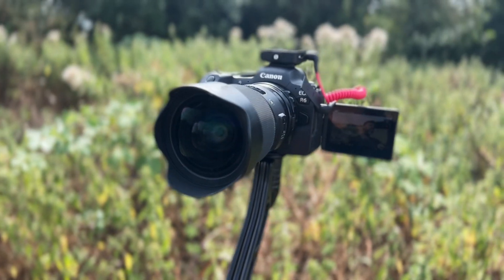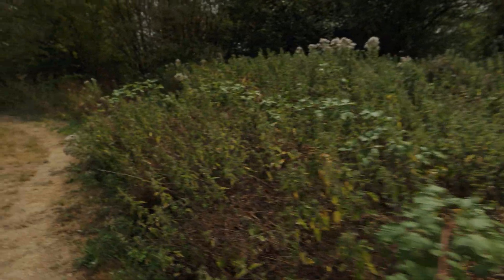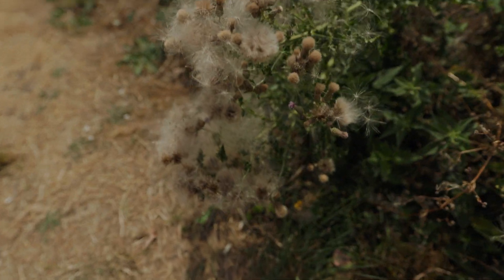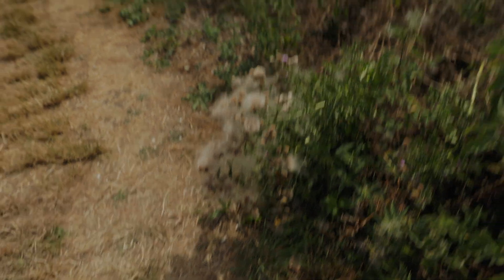Canon EOS R6 Firmware Update 1.6.0 - did canon fixed the wobbles?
Quick rant about the new firmware 1.6.0 for Canon Camers. above all the bugs the one interest i was into was the wobbles when using wide angle lens... my verdict it hasn't completely solve it but it significantly better...